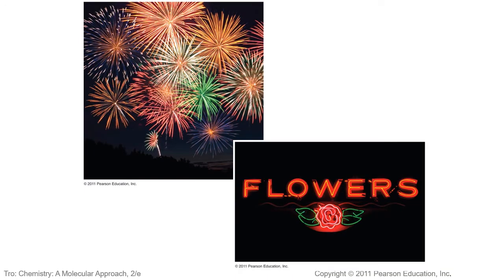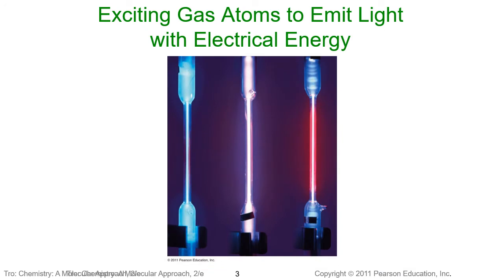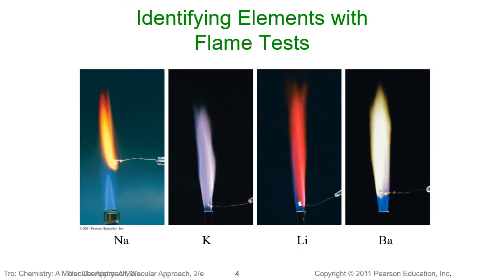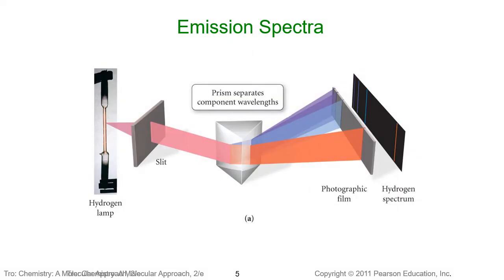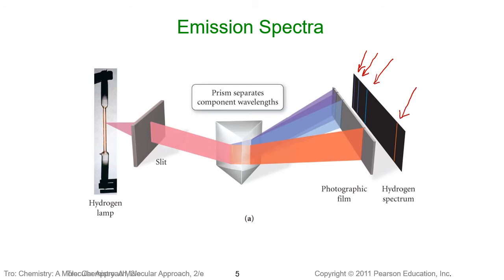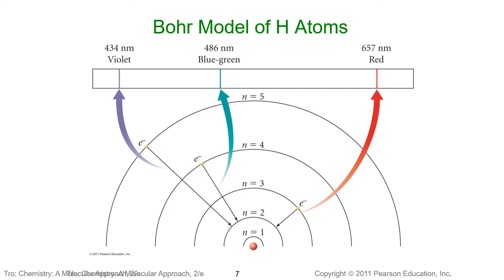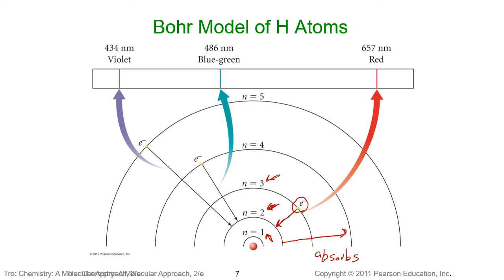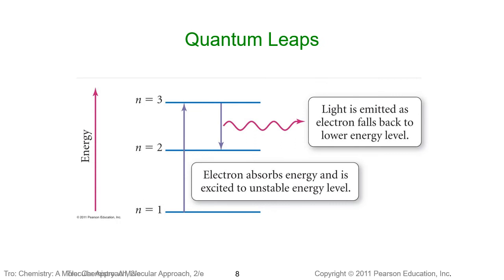Chem 102 Chapter 7 Video 4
Emission Spectra